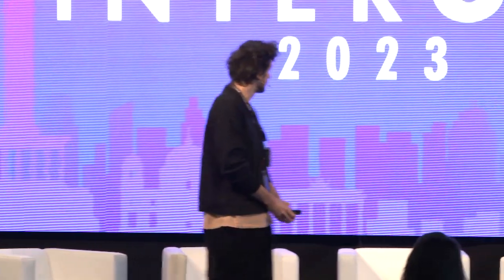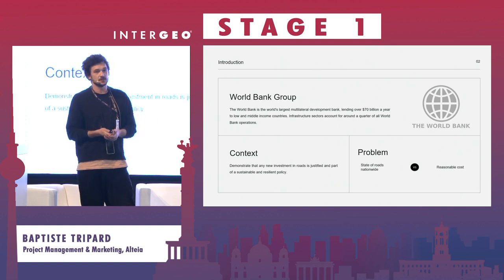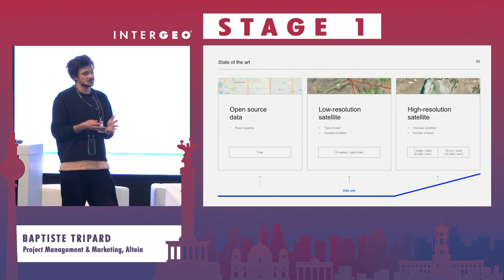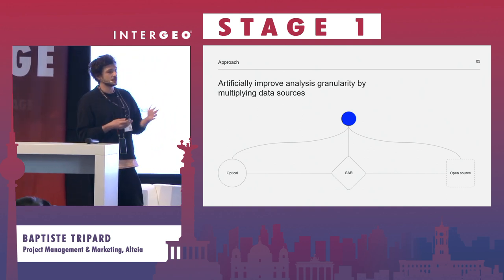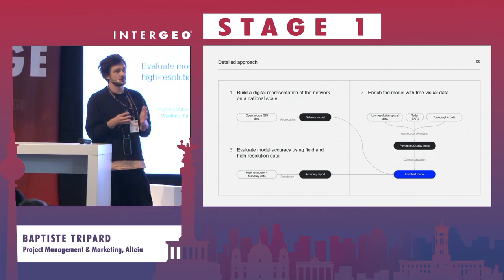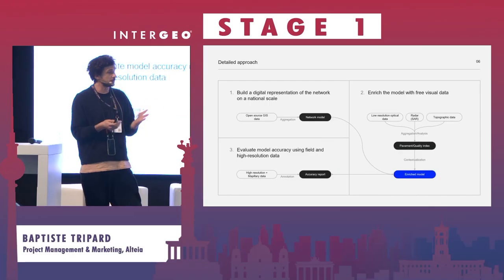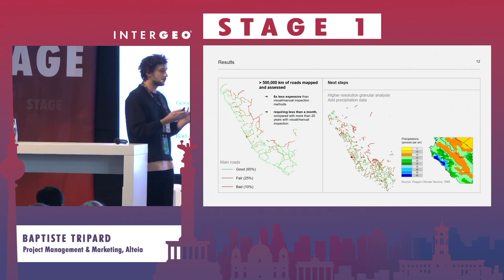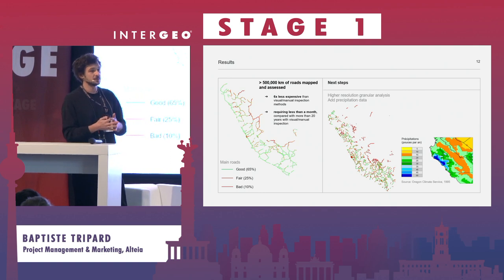TRIPARD: DEMOCRATIZING THE POTENTIAL OF FREE DATA TO CONDUCT REMOTE ROAD NETWORK ASSESSMENT AT SCALE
BAPTISTE TRIPARD
Alteia, Project Management & Marketing

The need for reliable spatial data on road infrastructure quantity and quality in World Bank’s and governments' work in developing countries is high and growing: for prioritizing road investments in lending operations and build a more resilient network ; to monitor broad progress in infrastructure development and benchmark countries against peers; and to conduct statistical analyses on the impact of infrastructure on socio-economic outcomes.

The available data, however, tends to be scarce, partial, or outdated.
While in theory a lot can now be achieved using earth observation techniques, in practice the gap has still remained large between what is feasible at a small scale using high resolution data and actual applications deployed at scale - mainly because of the data input cost.

The objective of our project is precisely to bridge this gap and illustrate how freely accessible satellite data coming from public-funded initiatives like Sentinel, open source data like OpenStreetMap or crowd sourced initiatives like Mapillary can be combined and analyzed at scale – and at a reasonable cost – to generate reliable metrics on road infrastructure quality at the relevant level for decision making.

The approach leverages massive amounts of satellite data accessible through AWS, open source data, AWS infrastructure and deep learning models to build accurate road networks at scale, enriched with key attributes such as pavement and roughness indexes.